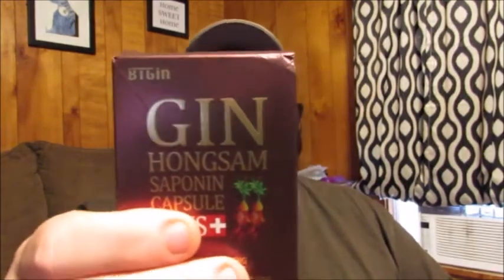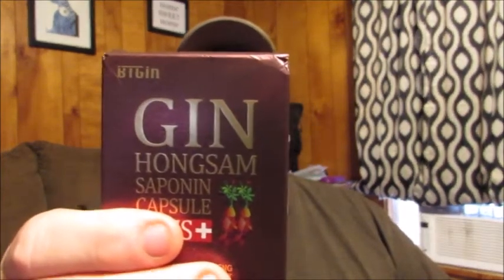BTGIN Korean Red Ginseng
Today I am here to tell you about the BTGIN Korean Red Ginseng, which you can find at the following link: